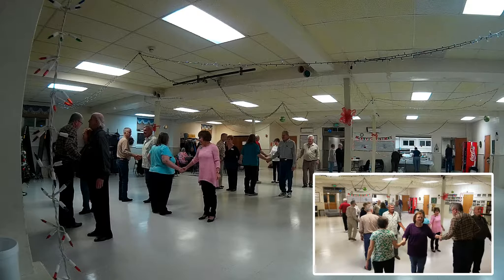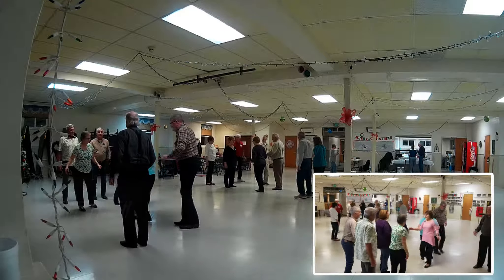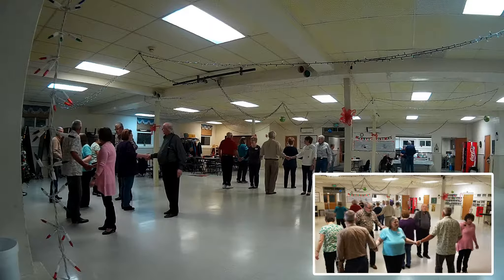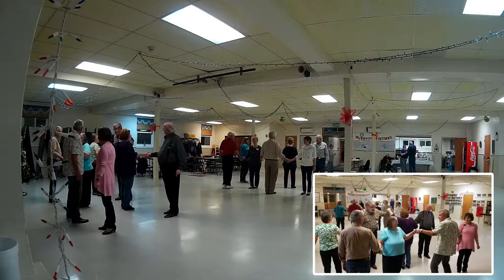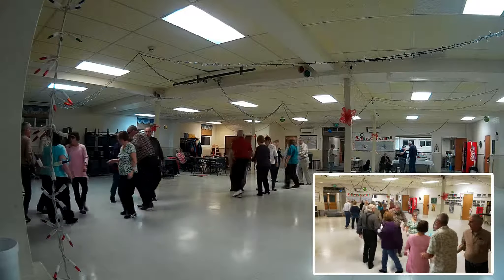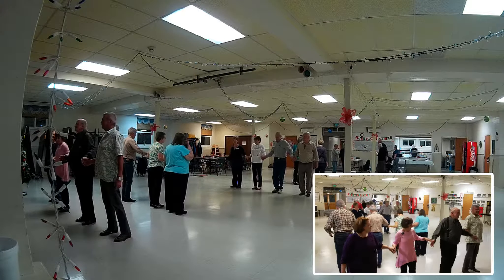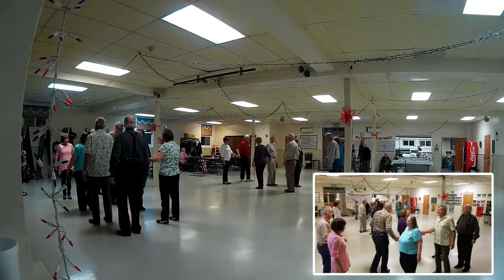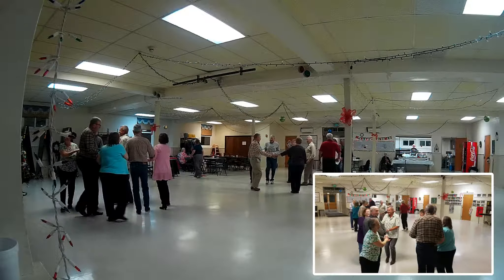Hi Timers -- 1/2/2019 -- 01 -- Hash -- Jaye Fitch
Ed Laudenschalger & Jaye Fitch calling / Chuck Berry cueing